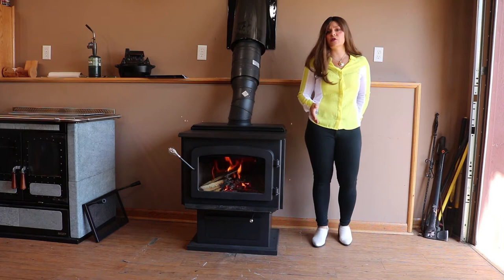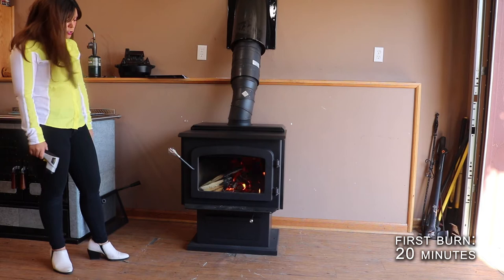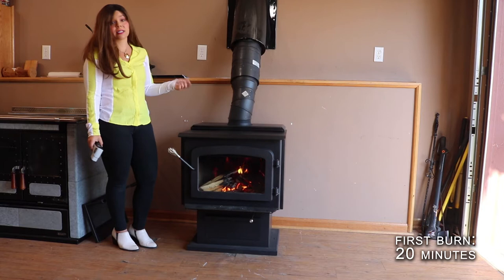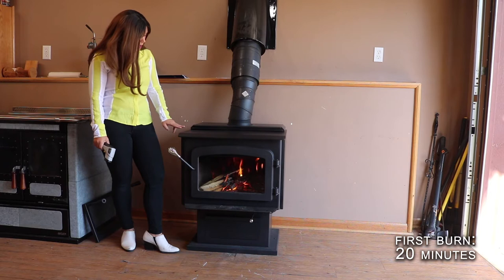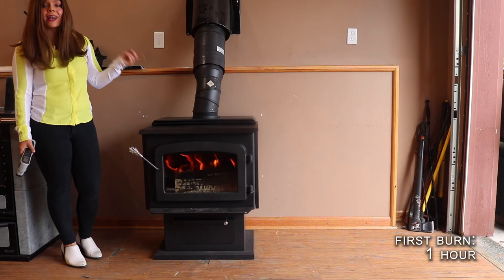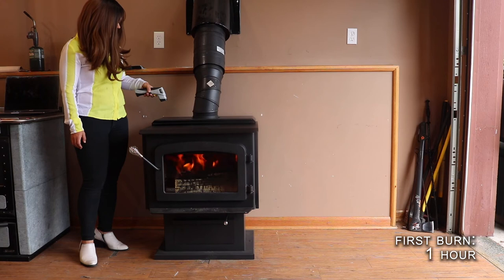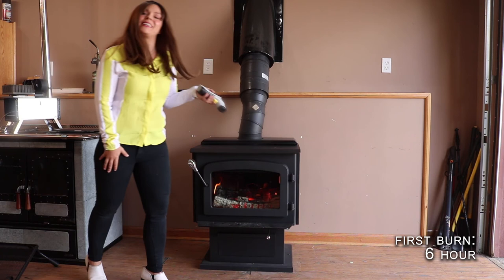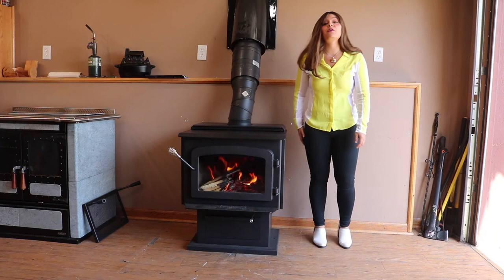Drolet Escape 1800 EPA Wood Stove – Temperature Readings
Sarah from Obadiah's Woodstoves shows you what kind of temperatures you can expect from the Drolet Escape 1800.

Give us a call at:
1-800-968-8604 (Monday - Friday, 9:00 AM - 5:00 PM MST)